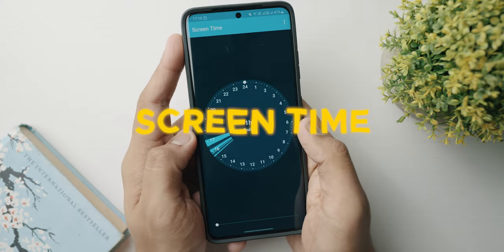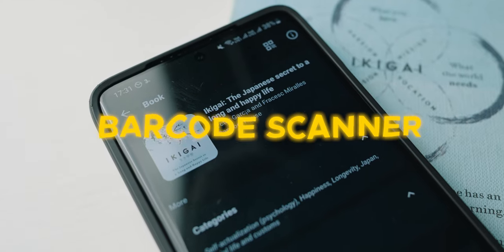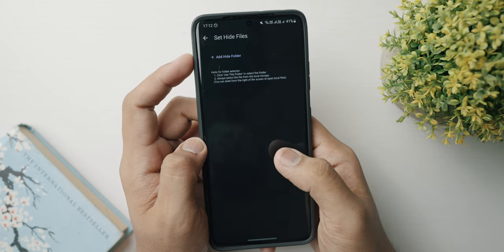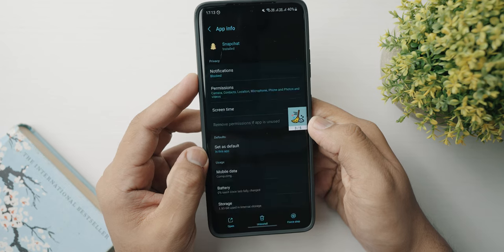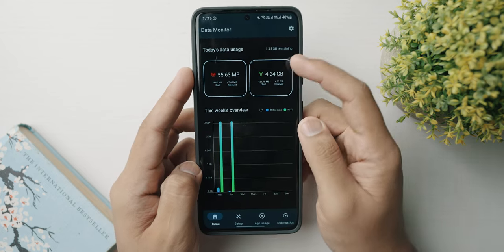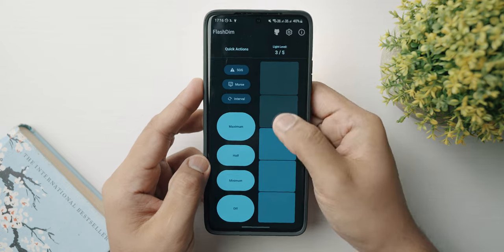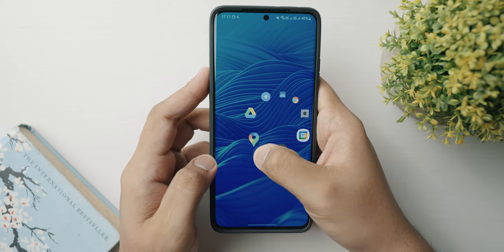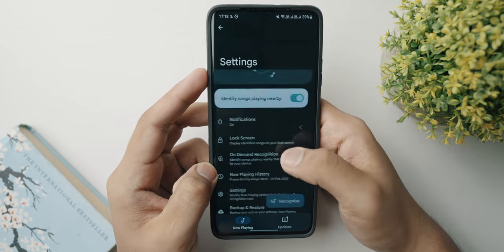The BEST Open Source Android Apps You Need To TRY!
Timestamps:
0:00 Find out how much you use your phone!
0:46 Intro
1:08 A clean, barcode scanning application!
1:48 Hide files and apps easily!
2:53 Free up storage now!
3:53 Find out your total data usage!
4:57 Flash settings on all Android phones!
5:47 A weird, albeit fresh launcher!
6:50 A must-have app for other apps!
8:00 Outro, like and subscribe for more!